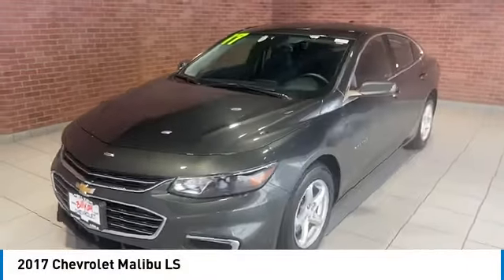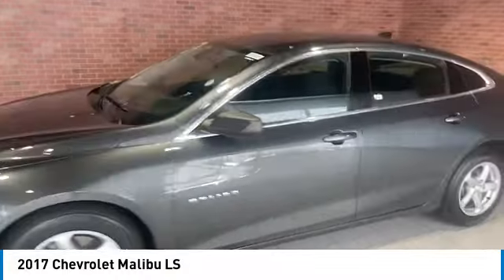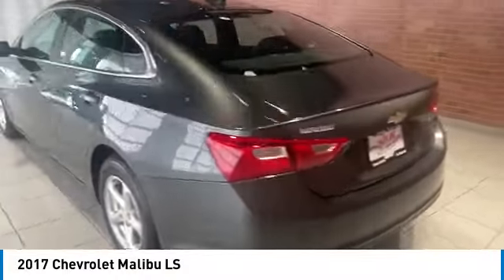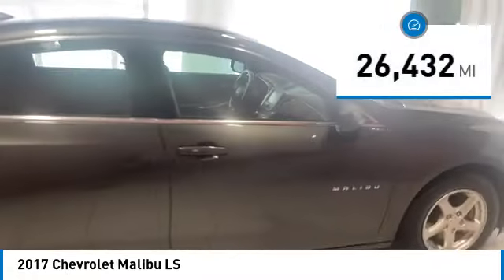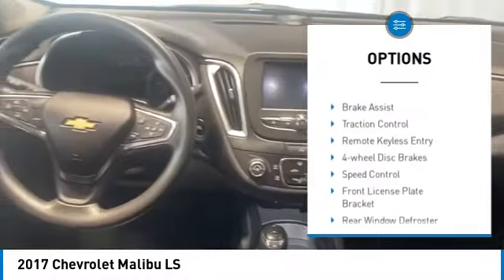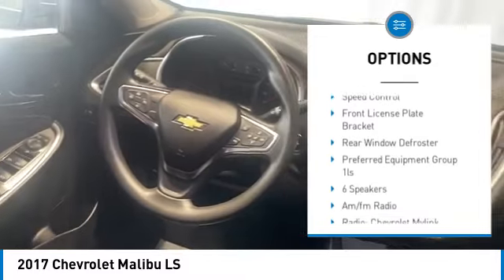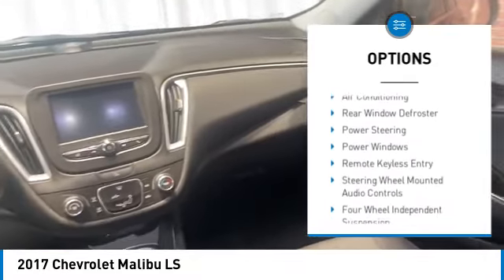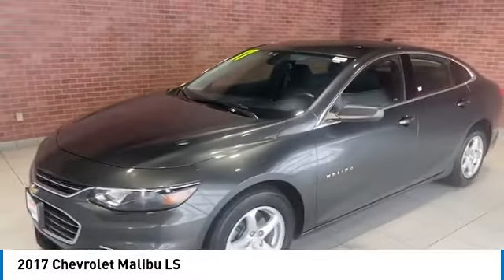2017 Chevrolet Malibu 2300003A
4D Sedan Nightfall Gray Metallic 27/36 City/Highway MPG 2017 Chevrolet Clean CARFAX. Malibu LS 1LS FWD 6-Speed Automatic 1.5L DOHC Malibu LS 1LS, 4D Sedan, 1.5L DOHC, 6-Speed Automatic, FWD, Nightfall Gray Metallic, Jet Black Cloth.brbrRecent Arrival! Odometer is 49755 miles below market average! 27/36 City/Highway MPGbrbrAwards:br  * 2017 IIHS Top Safety Pick with optional front crash prevention   * 2017 KBB.com 10 Best Sedans Under $25,000   * 2017 KBB.com Best Family Sedans   * 2017 KBB.com 10 Most Comfortable Cars Under $30,000   * 2017 KBB.com 10 Most Awarded BrandsbrbrbrReviews:br  * Spacious interior with tall-person-friendly front seats; sporty handling around turns; hybrid version is respectably quick to accelerate; strong brakes; responsive and intuitive 8-inch touchscreen interface with sharp graphics. Source: Edmunds